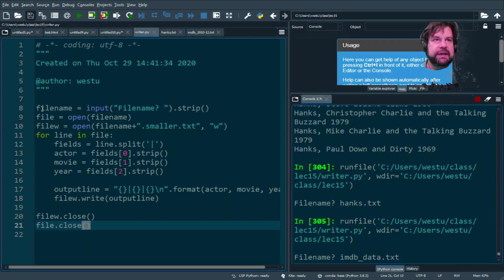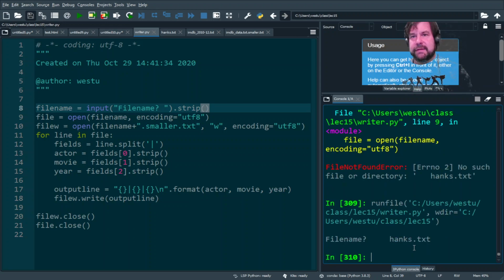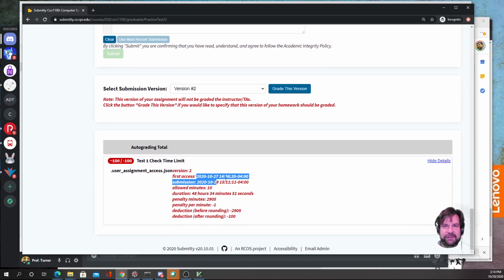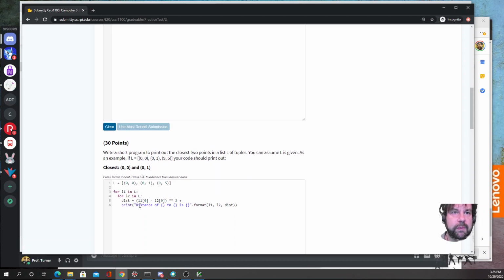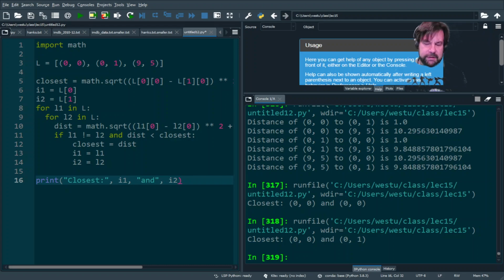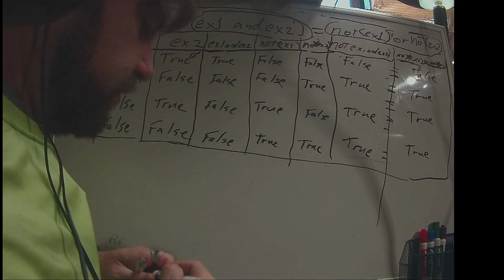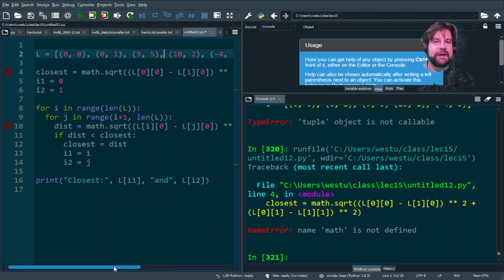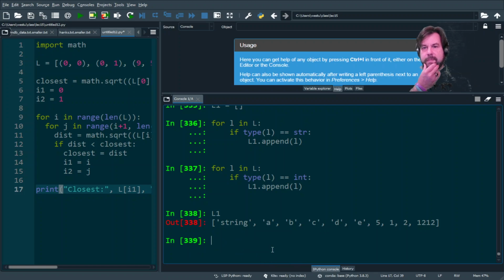CSCI 1100 Turner Exam2 Review